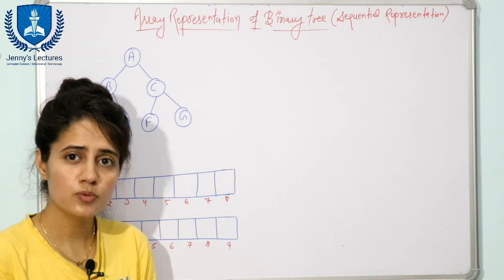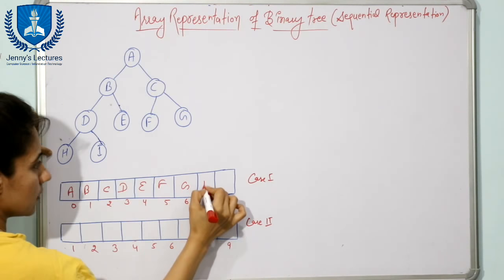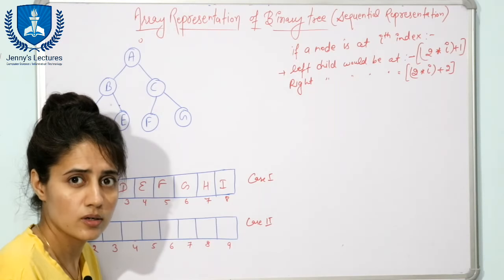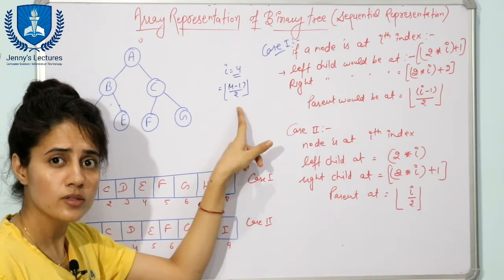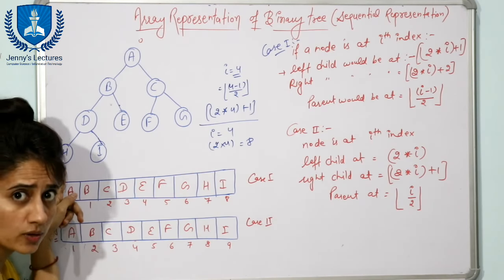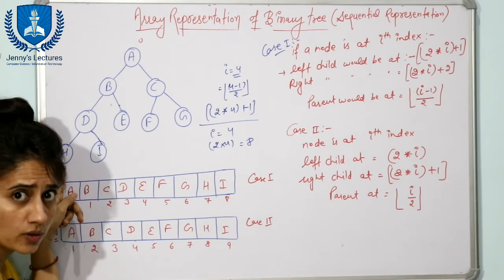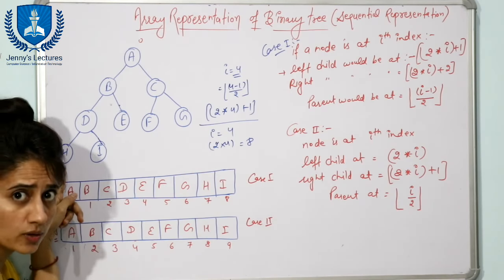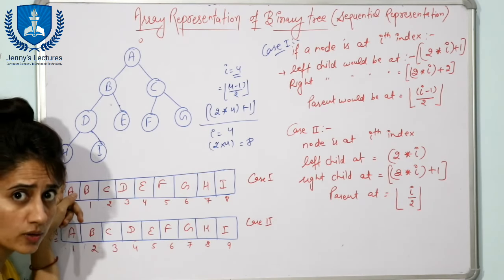5.4 Binary Tree Representation |Array representation of Binary Tree | Data Structure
Discussed how a Binary Tree is represented in Memory using an Array.
Array representation of Binary tree in Data structures.